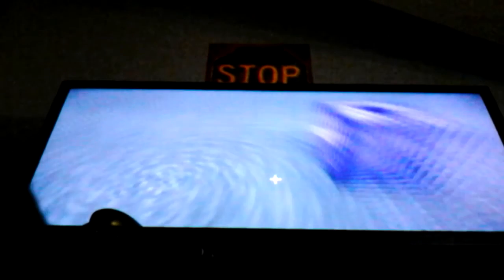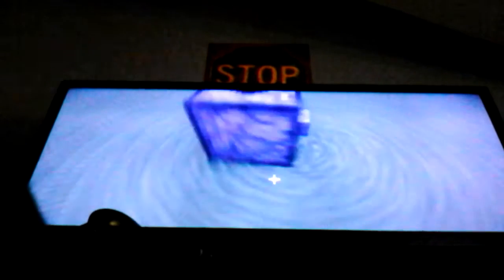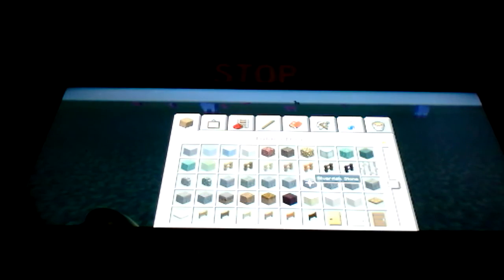How to make a bunk bed in minecraft